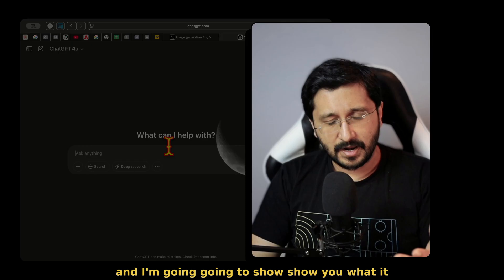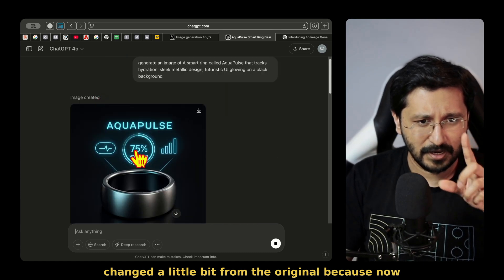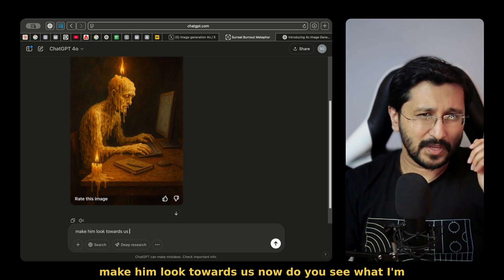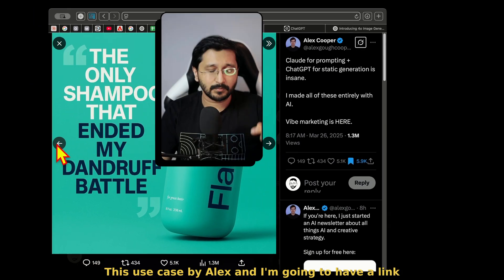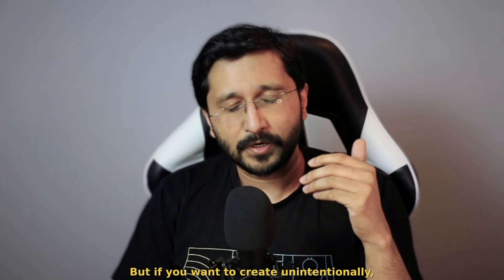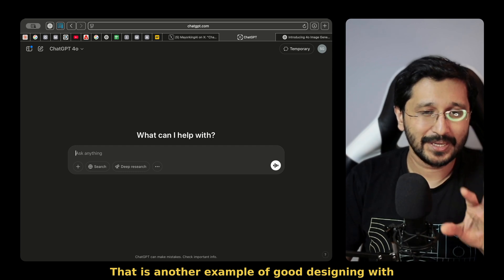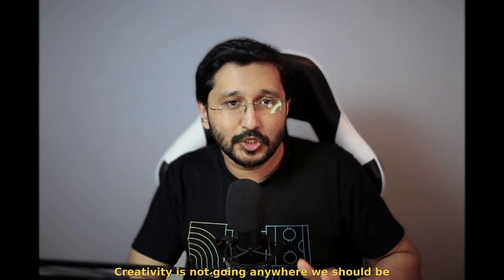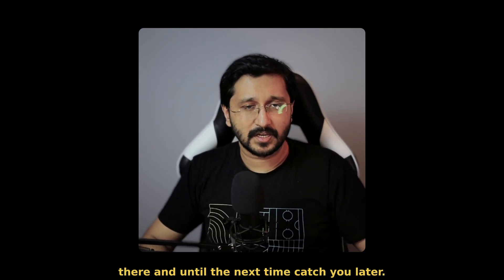ChatGPT 4o Can Now Create Images Instantly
In this video, I dive deep into the transformative power of ChatGPT 4o and how it can revolutionize AI art with just a single prompt.

🔍 What You'll Discover:
- The innovative capabilities of ChatGPT 4o in generating stunning art.
- A personal walkthrough on crafting unique art pieces using minimal input.
- My tips and insights on harnessing AI technology to boost your creativity.

💡 Why You Should Watch:
- Gain a competitive edge with the latest AI advancements.
- Get inspired by practical examples and creative applications.
- Connect with a community passionate about the fusion of art and technology.

00:00 Intro
00:18 Is it the end of Photoshop
00:27 Use a single prompt to a simple ad campaign
04:18 Use a prompt to change one element in an image
04:28 Uses on X.com
07:23 Use a prompt to generate a basic infographic
11:50 Use a prompt to change simple ambient settings in the scene
14:42 Additional use cases
18:54 With that said ...